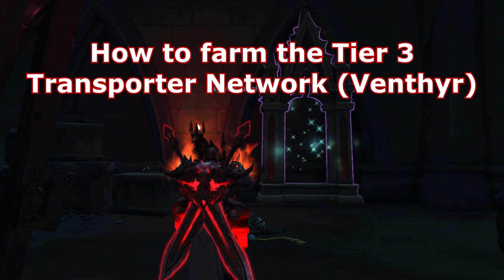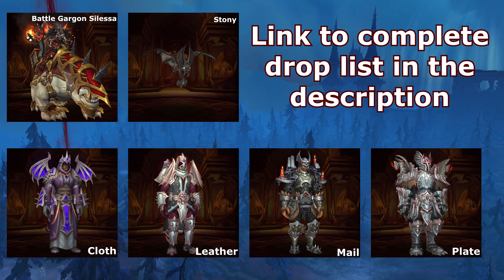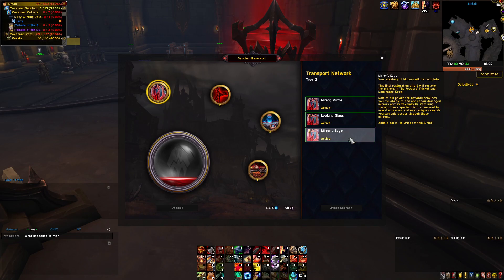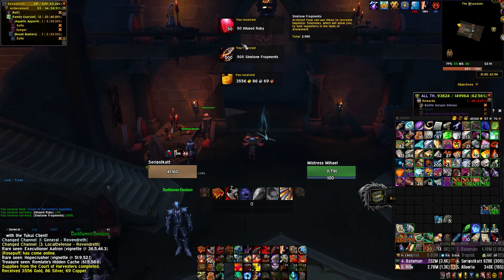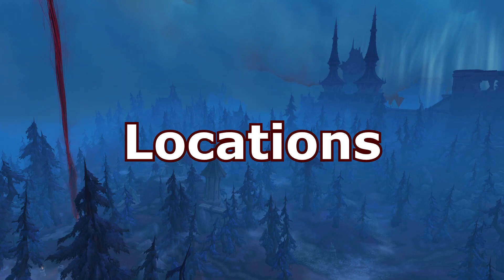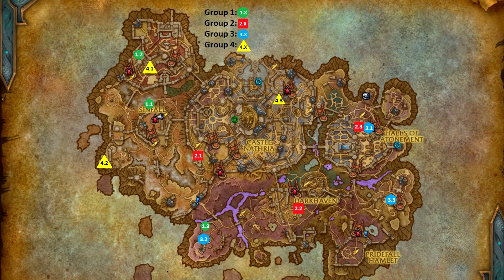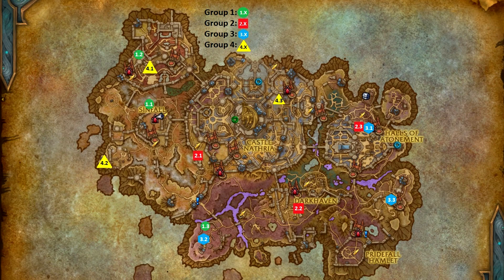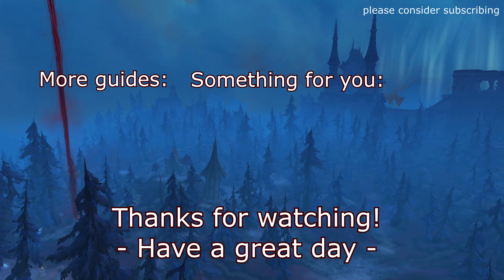Venthyr Travel Network Tier 3 - How to farm Guide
Waypoints: (When copy pasting watch out for "□" in the text, don't know why this happens).
GROUP 1:
1.1 - /way #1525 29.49, 37.26 Mirror, Room with Cooking Pot
1.2 - /way #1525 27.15, 21.63 Mirror, Room with Elite Spider
1.3 - /way #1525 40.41, 73.34 Mirror, Inside House with Sleeping Wildlife
GROUP 2:
2.1 - /way #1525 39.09, 52.18 Mirror, Room on Ground Floor
2.2 - /way #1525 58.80, 67.80 Mirror, Inside House with Stonevigil
2.3 - /way #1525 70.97, 43.63 Mirror, Room with Disciples
GROUP 3:
3.1 - /way #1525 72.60, 43.65 Mirror, Inside Crypt with Disciples
3.2 - /way #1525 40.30, 77.16 Mirror, Inside House with Wildlife
3.3 - /way #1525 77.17, 65.43 Mirror, Inside House with several Elite Mobs
GROUP 4:
4.1 - /way #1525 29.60, 25.89 Mirror, Room with Elite Soulbinder
4.2 - /way #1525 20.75, 54.26 Mirror, Inside Villa at Entrance
4.3 - /way #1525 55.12, 35.67 Mirror, Inside Crypt with Nobles

Timestamps:
00:00 - Intro
00:15 - The Loot
00:38 - Info
01:20 - Locations
02:20 - Outro

- Raapnaap